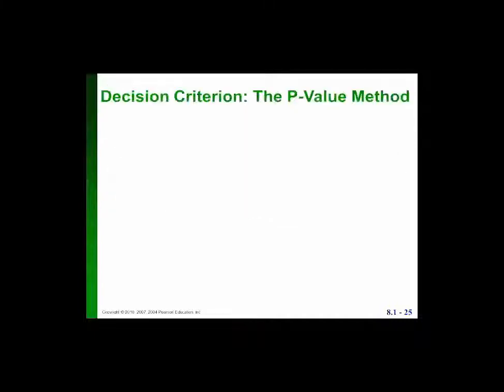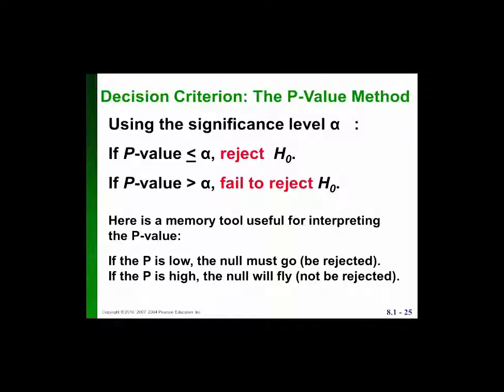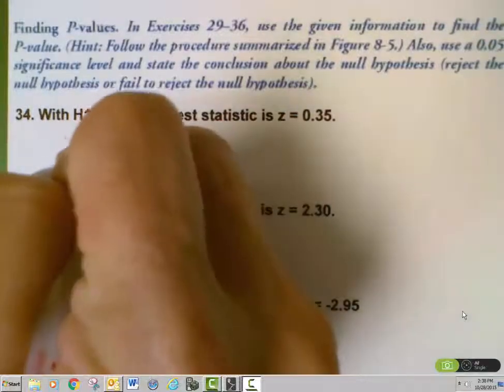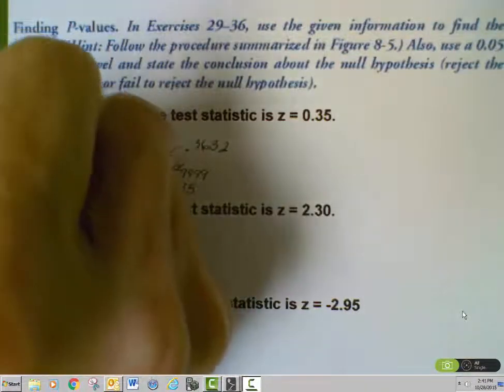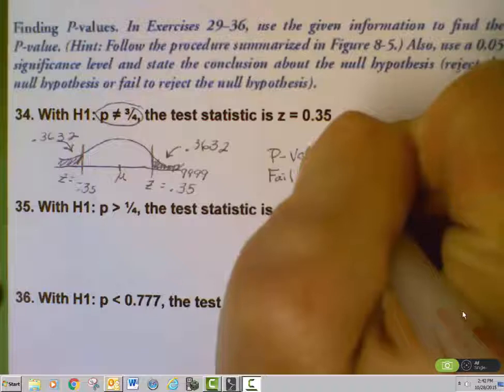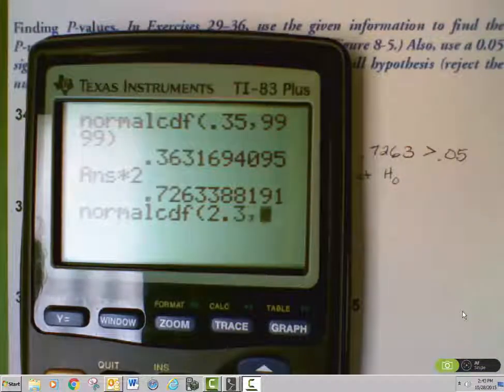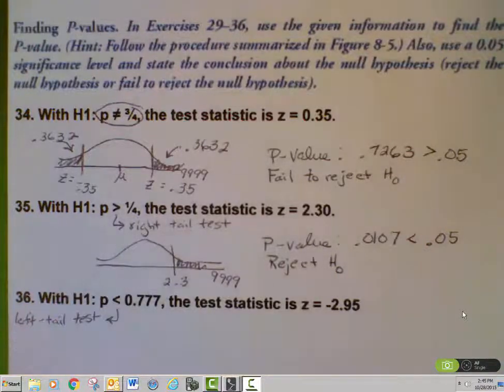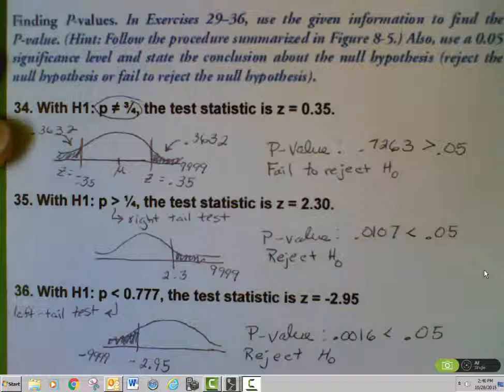1530 Video 15C Section 8.2